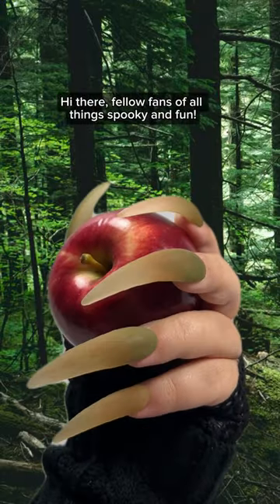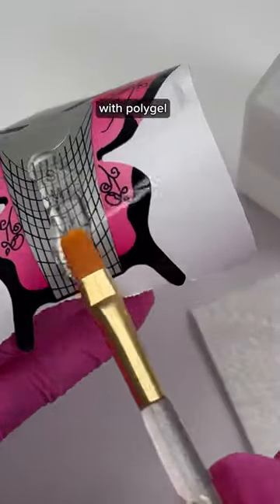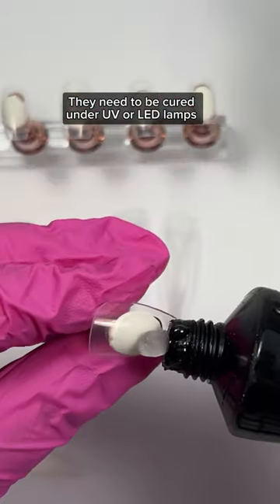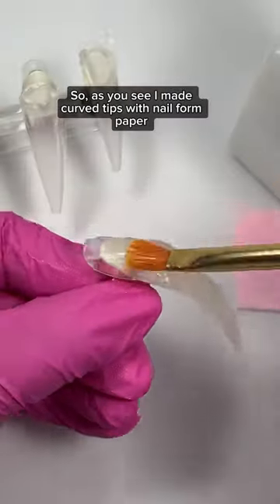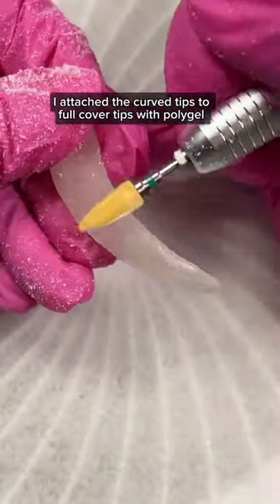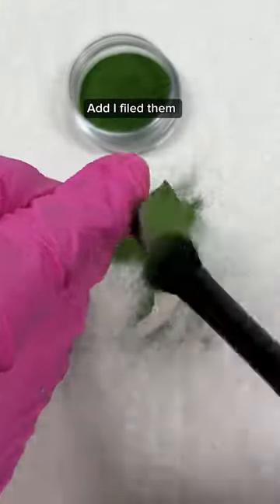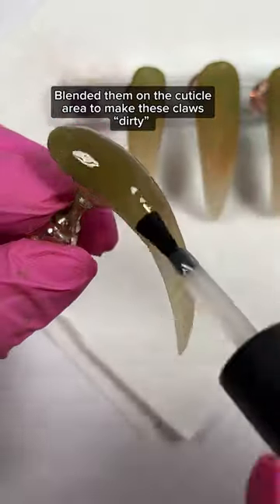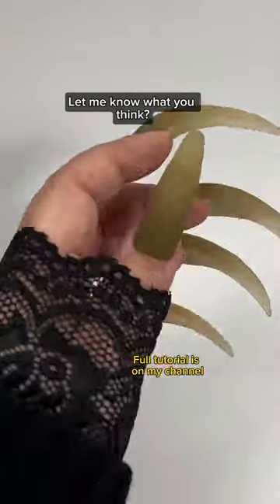Making Claws with Polygel | Nail Art